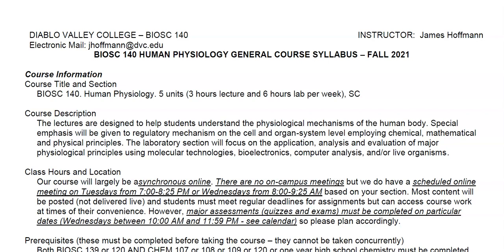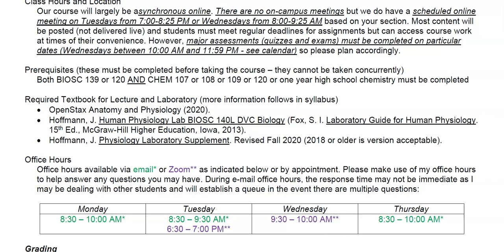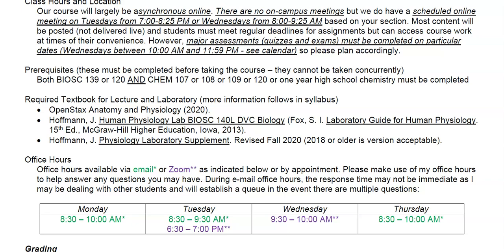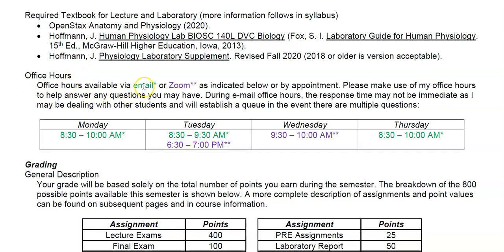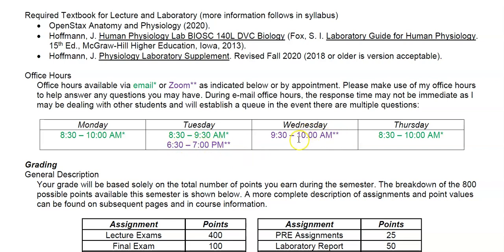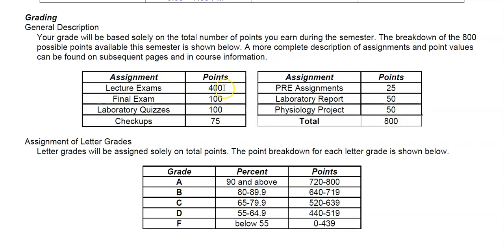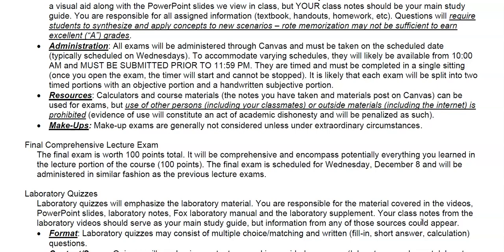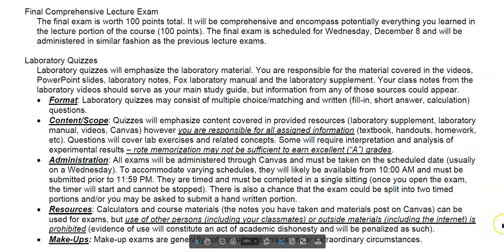Syllabus Lecture Fa21